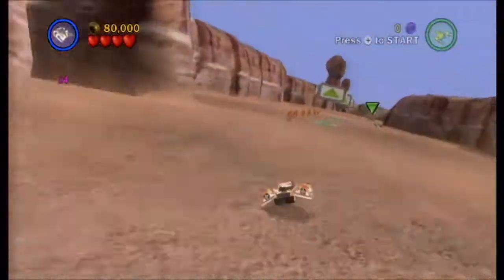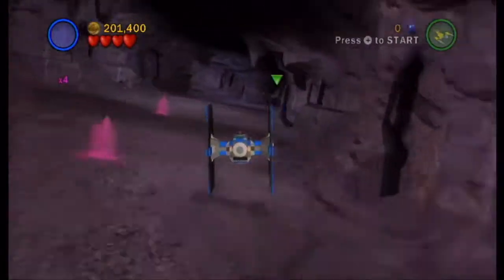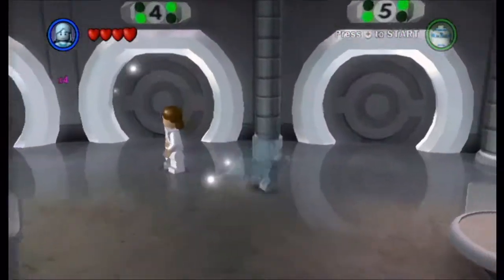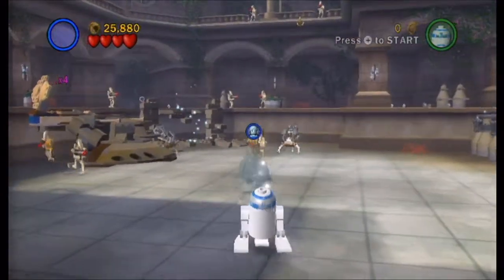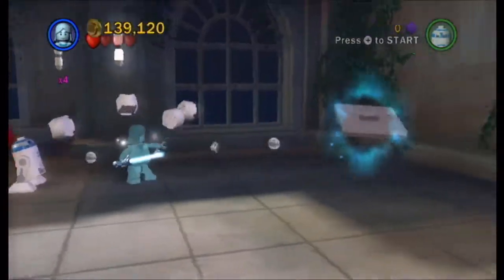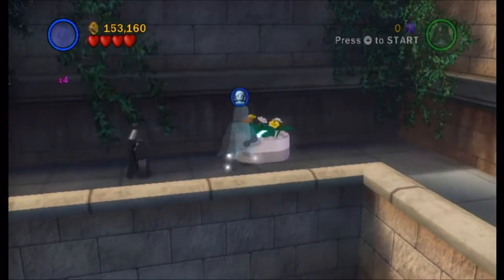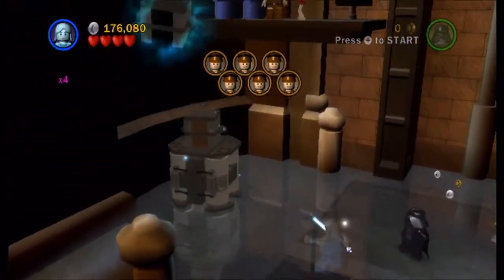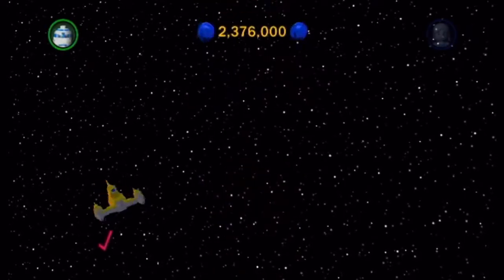Let's Play LEGO Star Wars: The Complete Saga - Minikits and Power Bricks Episode 1 (3/4)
Next up in Free Play mode are Mos Espa Podrace and Retake Theed Palace.